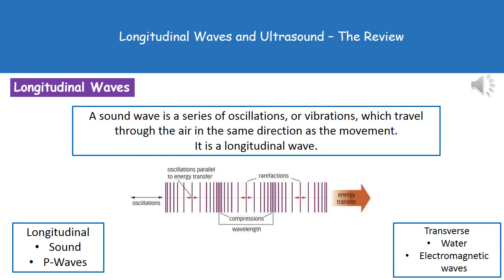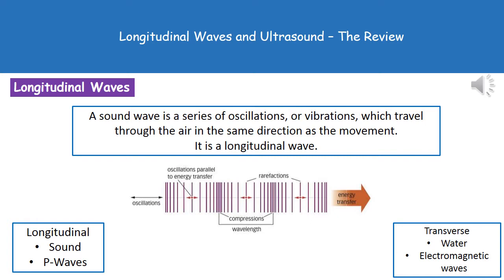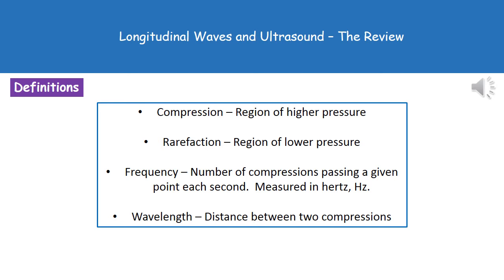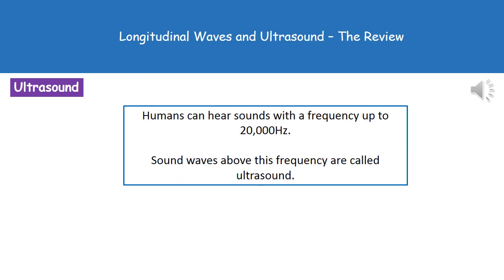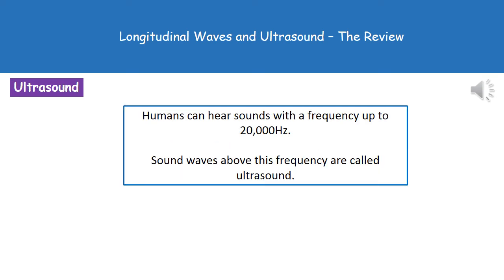P4 6 Longitudinal Waves and Ultrasound Foundation Tier Summary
OCR Gateway Additional Science P4 lesson 6 review on longitudinal waves and ultrasound for the foundation tier.